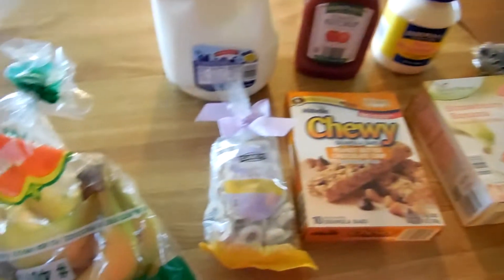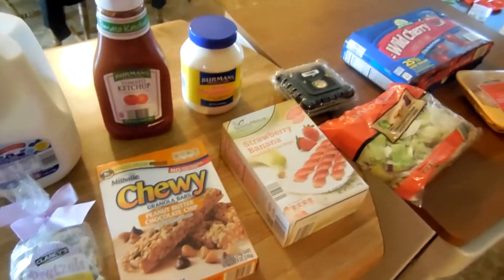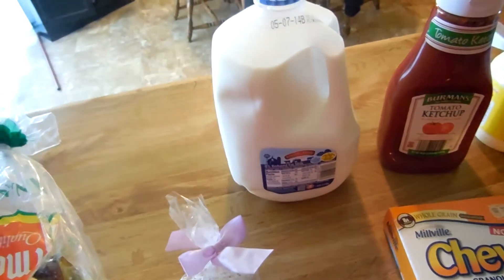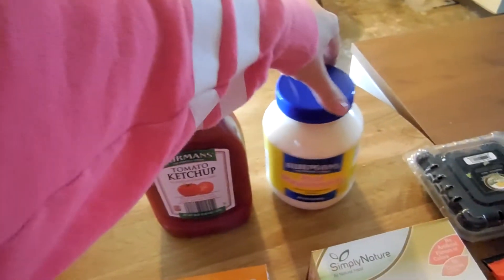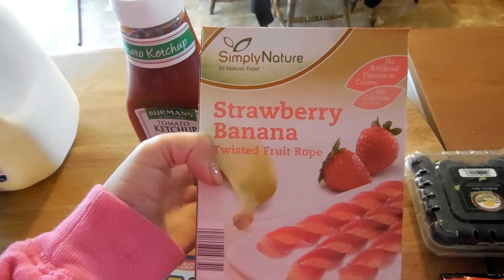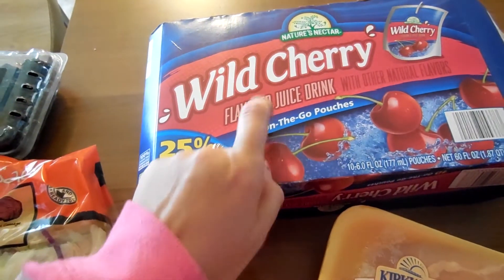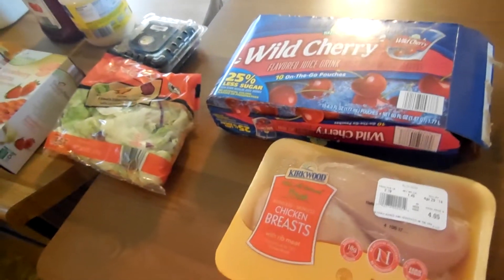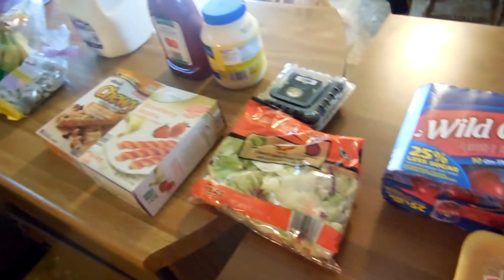Small Aldi Grocery Haul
A small haul of a few grocery items from Aldi.